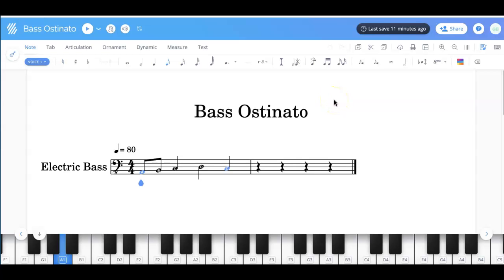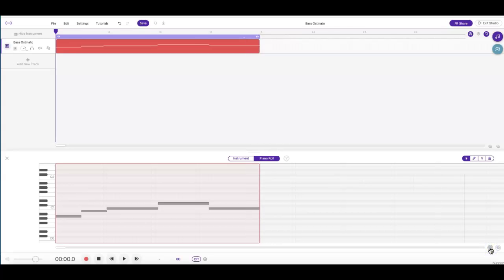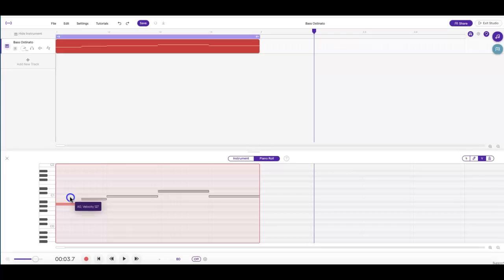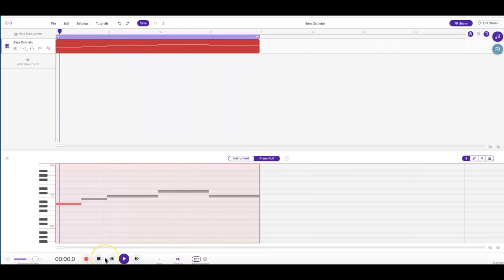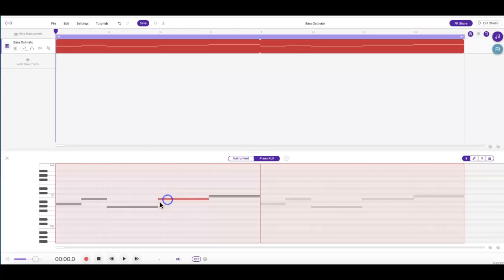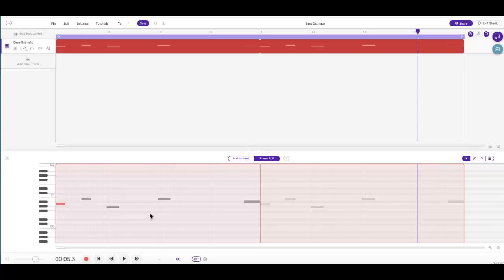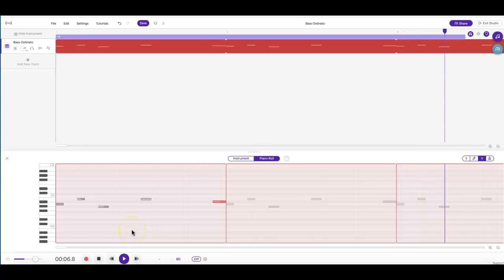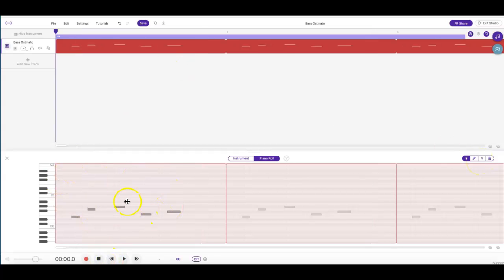Bass Ostinato: Step 2